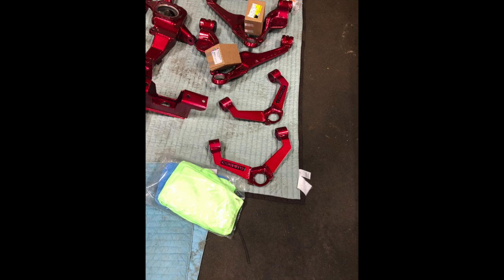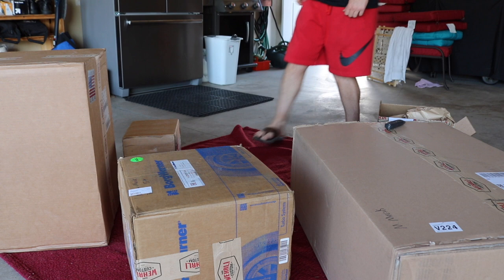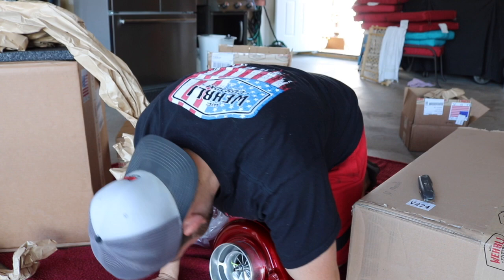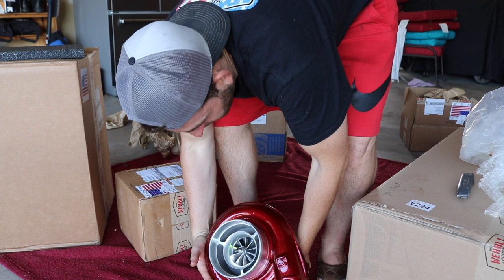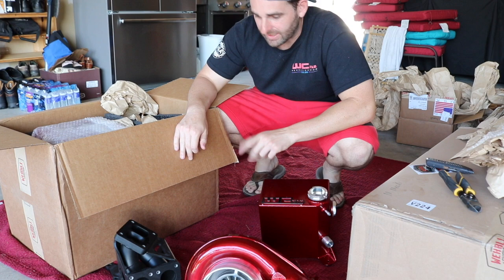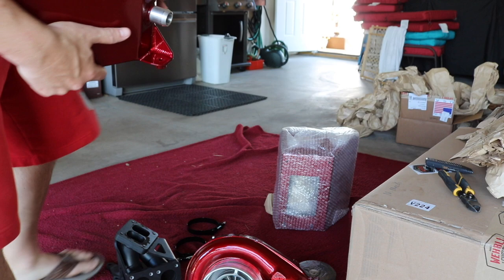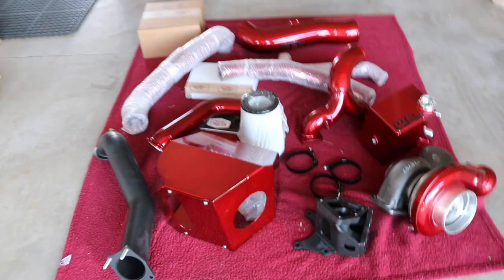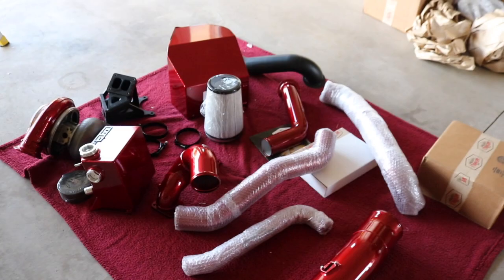Wehrli Custom Fab's NEW S472 Turbo kit - THE WAIT IS OVER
WHAT I SHOOT MY VLOGS WITH

Joby GorillaPod
Joby Smaller GorillaPod
Joby Suction Cup
Travel Backpack
Canon DSLR
Rode Mic Windshield
GoPro HERO 7 Black

Adams Car Cleaning Kit:

Adams Ceramic Coat Kit